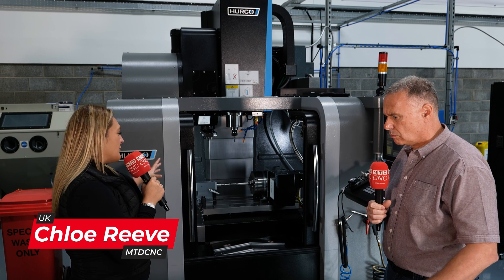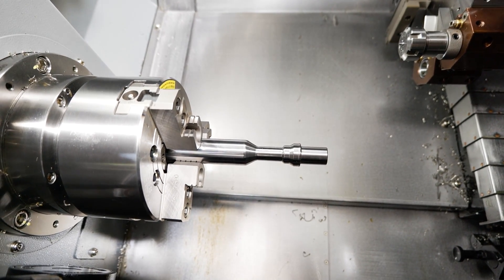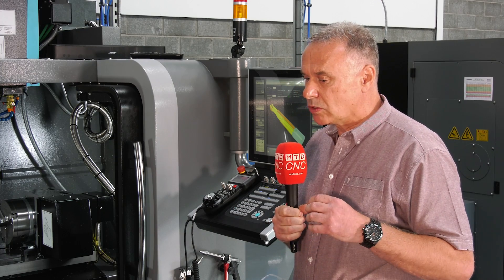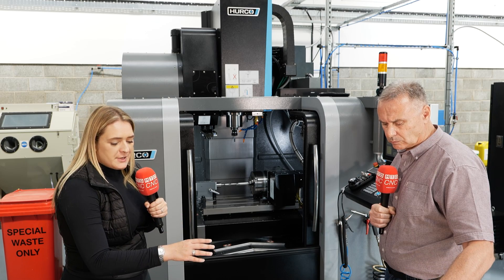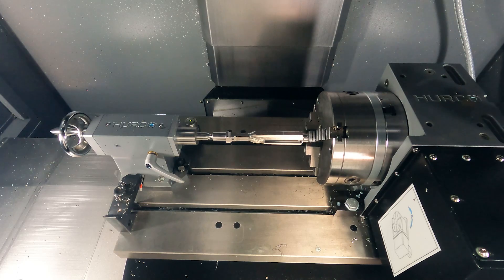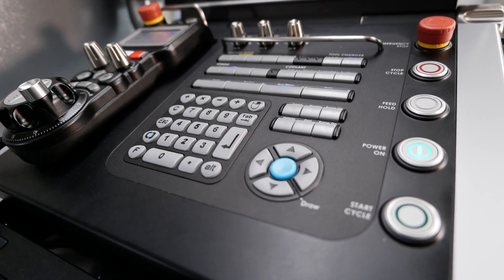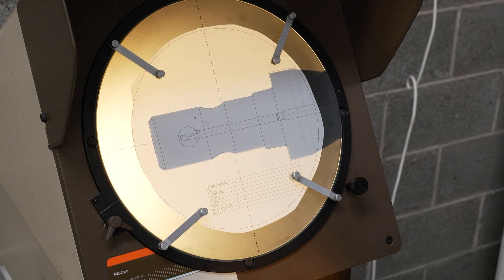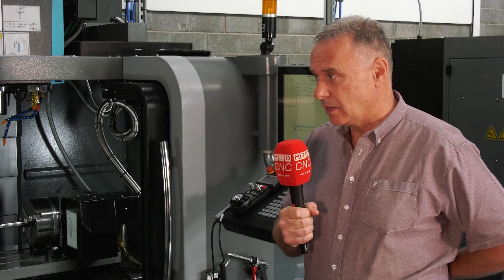Hurco VM10i VMC and TM6 Lathe, two new machines installed at Orthopedic Manufacturer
Ortho Solutions in Essex have recently purchased 2 intelligent Hurco machines. Kevin Stamp from Ortho Solutions shares insights into their journey of using Hurco machines for precision parts in the orthopedic foot and ankle industry. Discover how these machines offer reliability, accuracy, and cost-effectiveness, addressing the pain points in prototyping and cosmetic detailing. Say goodbye to programming hassles as we discuss conversational programming and the future of CAM solutions. Plus, find out how Hurco's excellent customer support keeps the production running smoothly.

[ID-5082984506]